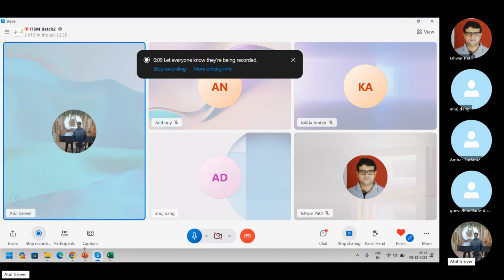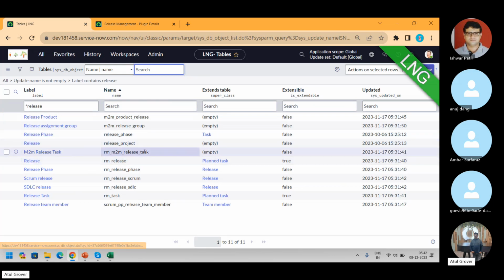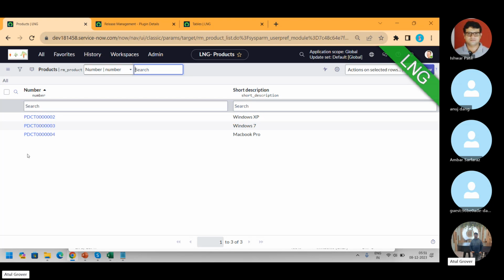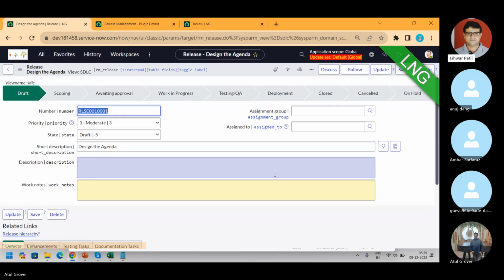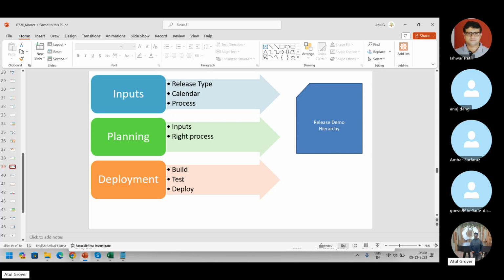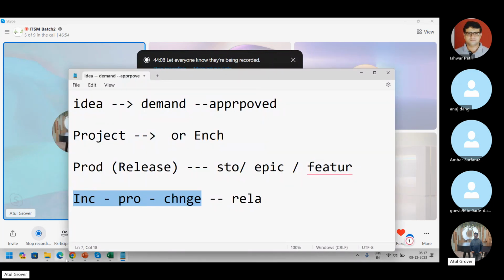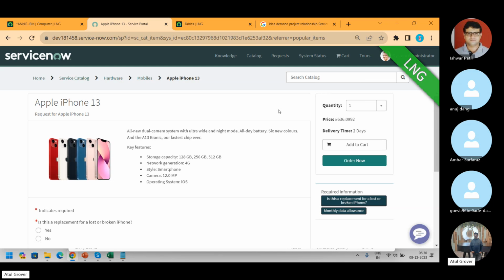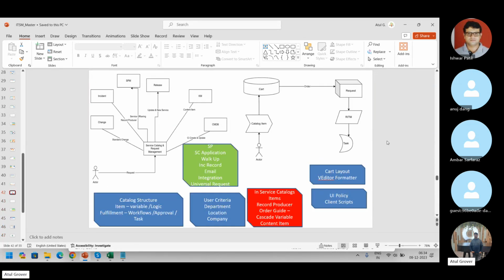CIS - ITSM Batch 2 | Day 24 | Release Management - SN Community Updates